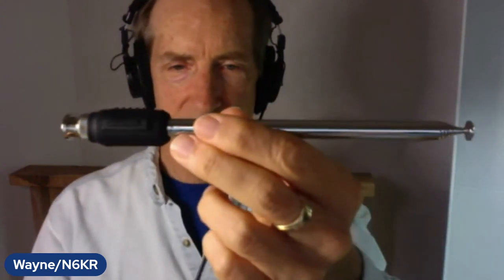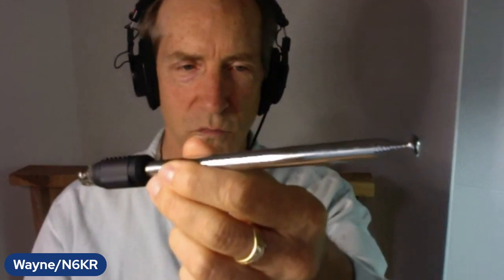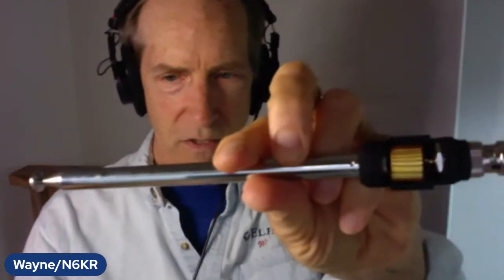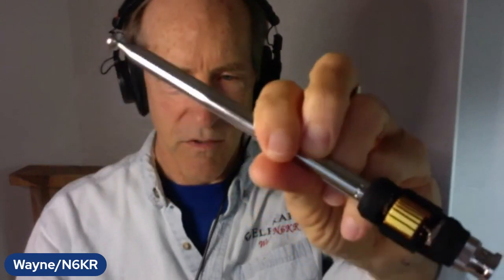Sneak Peak at New Products from Elecraft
On the 9/18 episode of Coffee and Ham Radios, we shared a sneak peak at some new Elecraft products.  Here's what you missed.